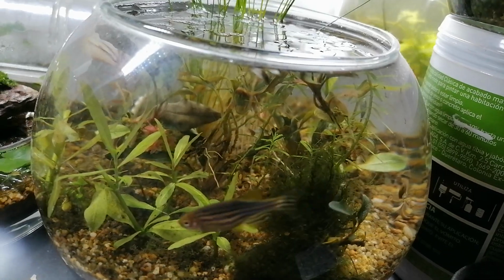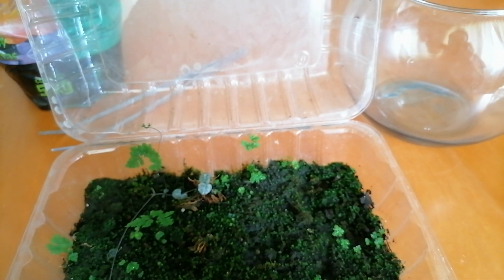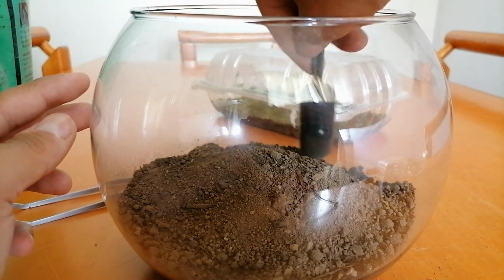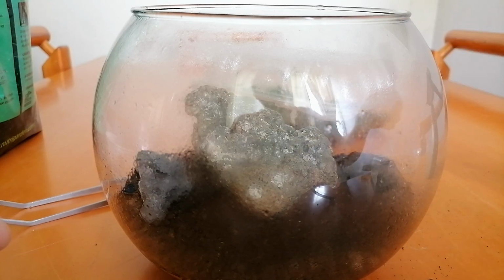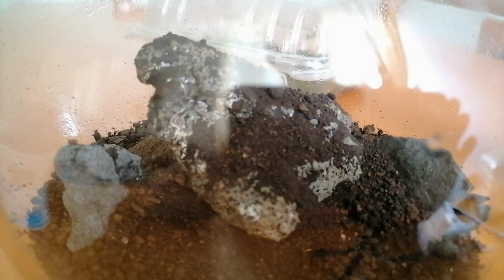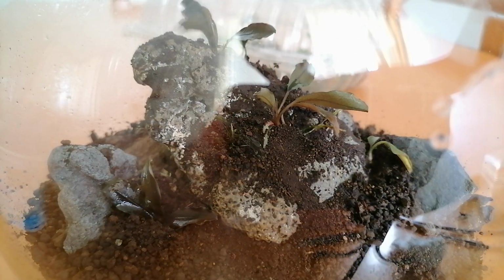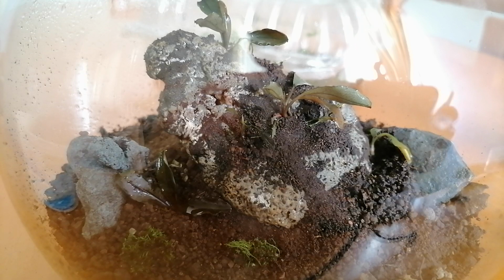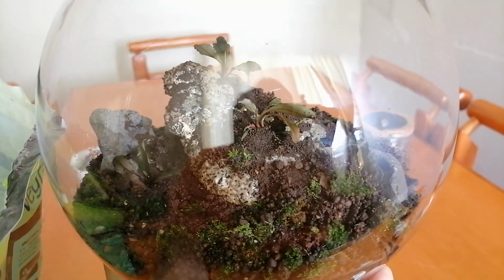Making a Bucephalandra and Moss Terrarium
Follow my Bonsai channel @ricklandaubonsai5506